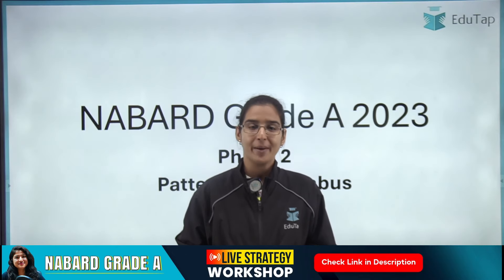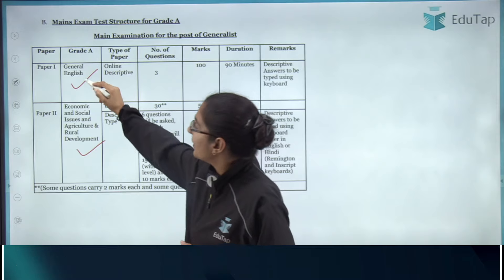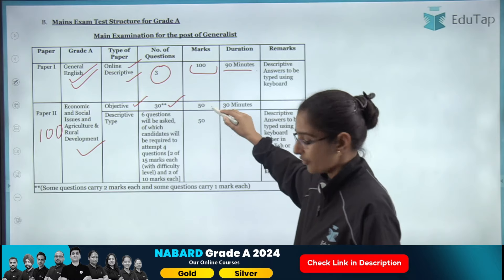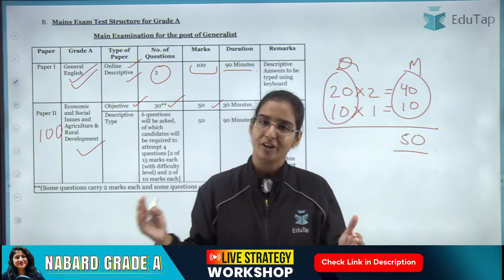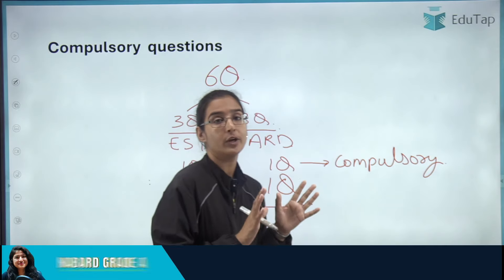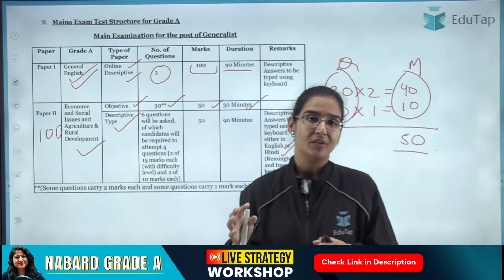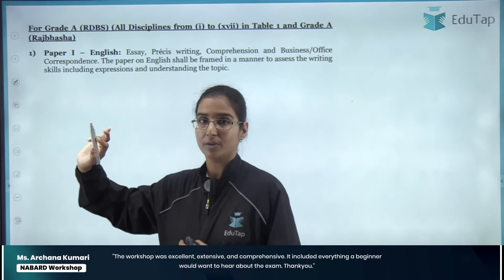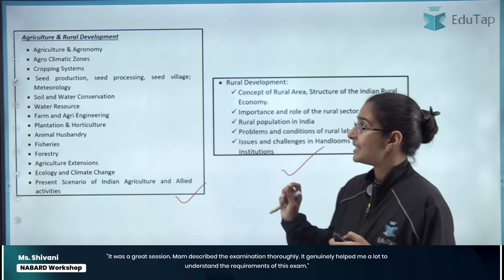NABARD Grade A 2024 Phase 2 Syllabus & Exam Pattern| Topics for NABARD Grade A Phase 2 Exam | EduTap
Have questions?